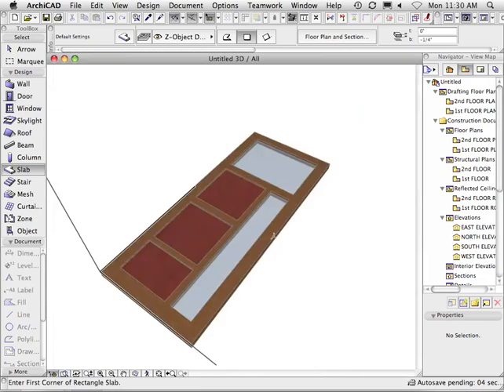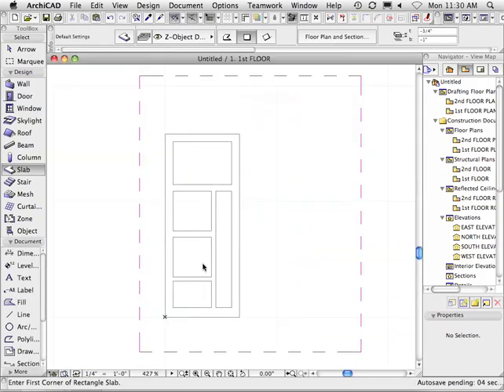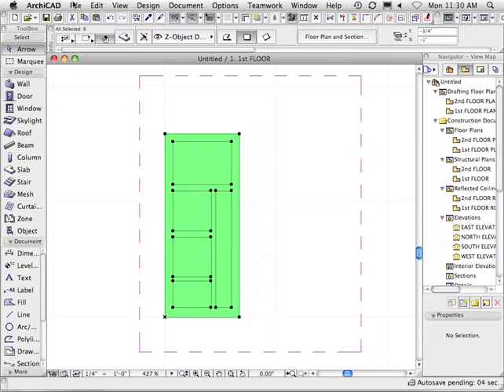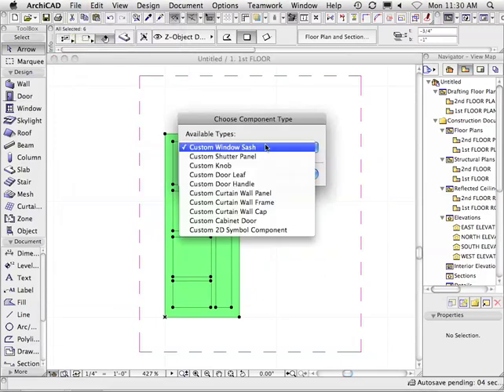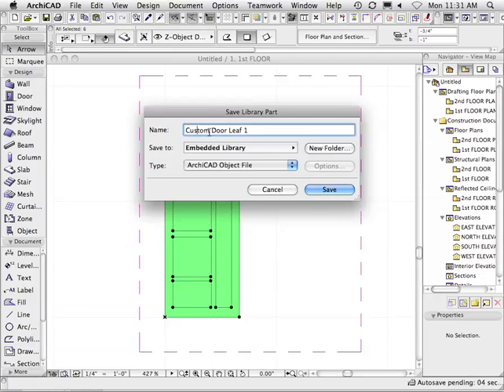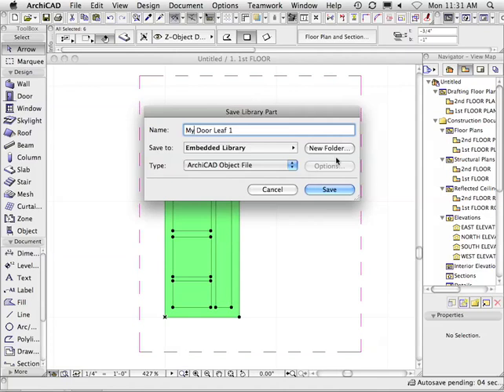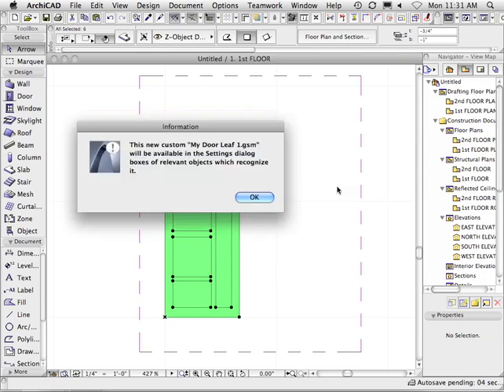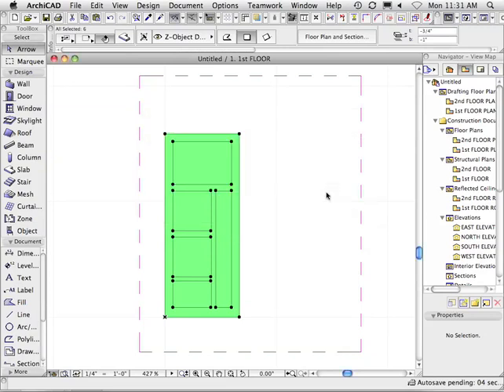Saving a Custom Component in ArchiCAD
Learn to save a custom component in ArchiCAD.